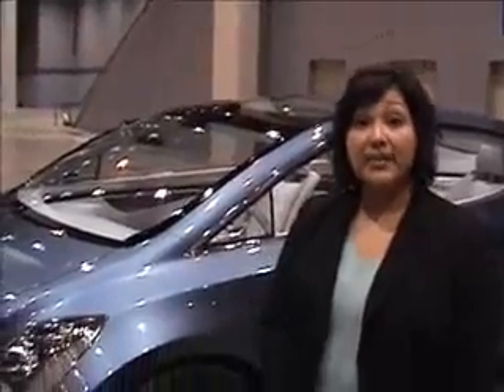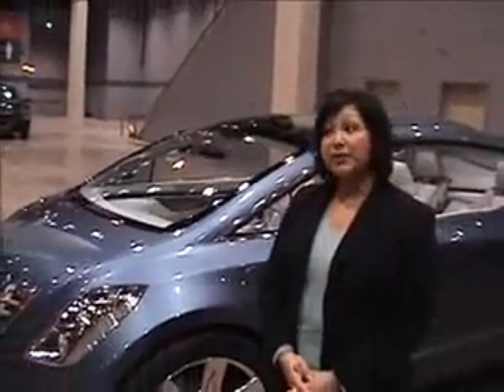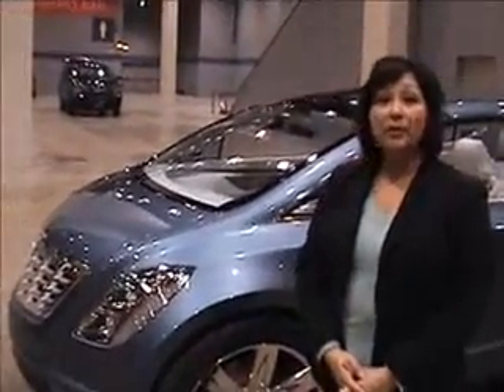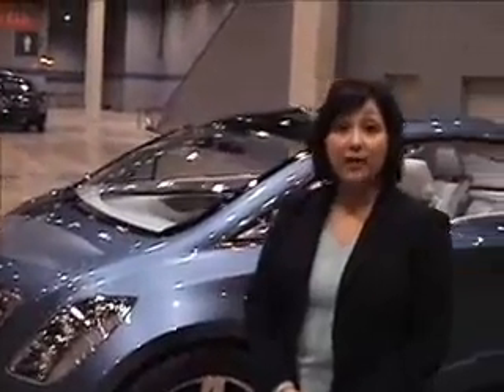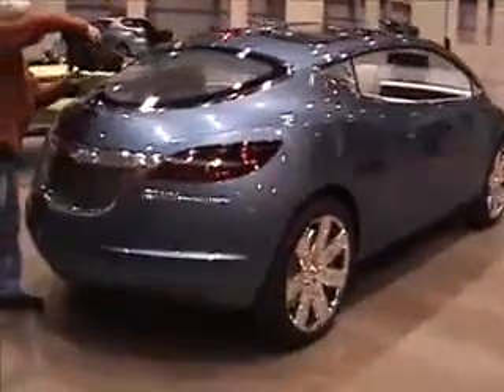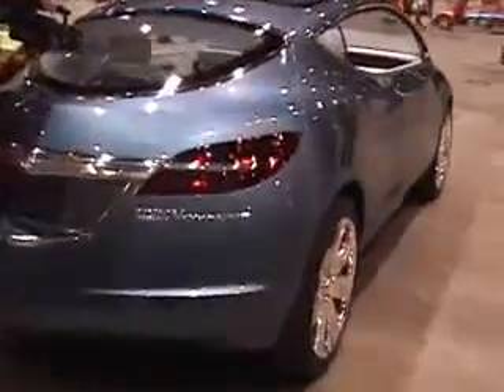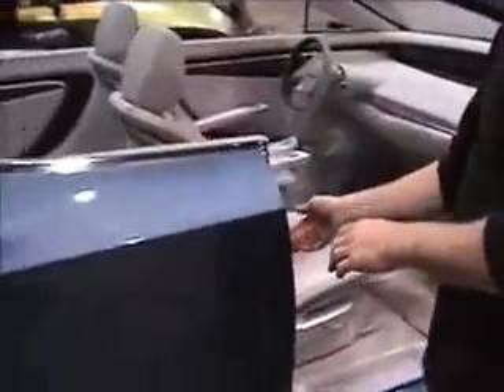2008 Chicago Auto Show - Concept Drive - Chrysler Eco-Voyager.mp4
Chrysler Eco-Voyager during the Concept Car Drive 2008 at the 2008 Chicago Auto Show